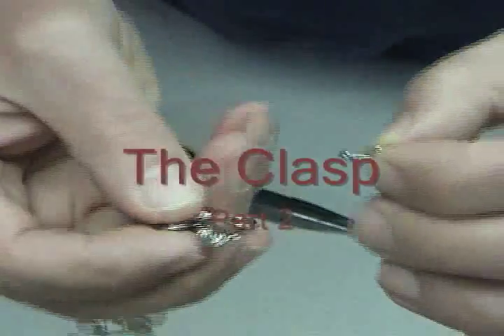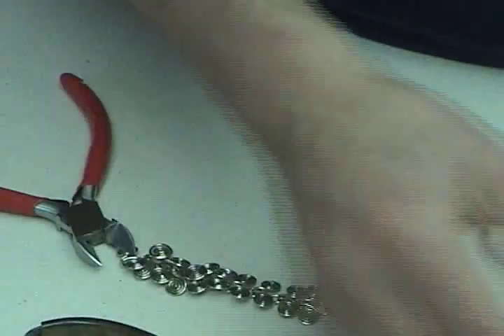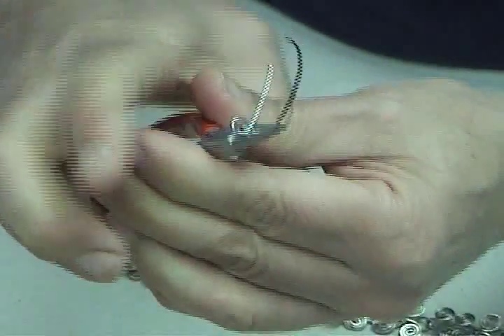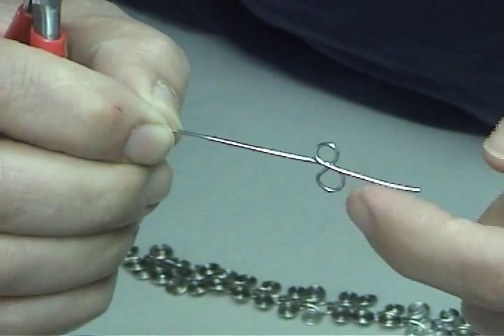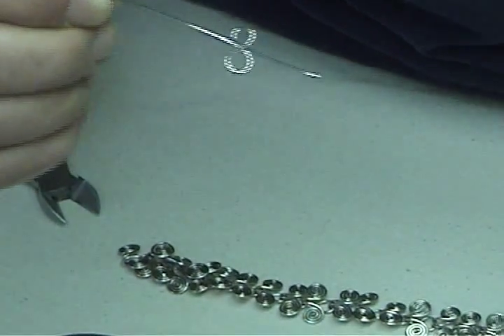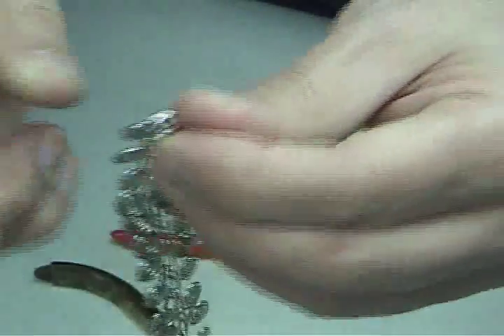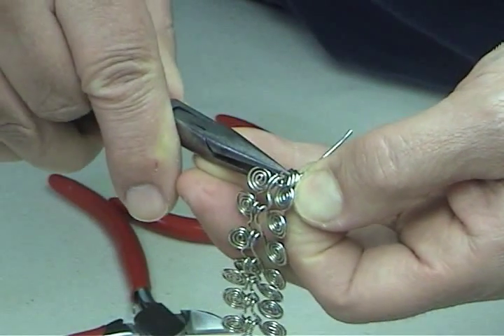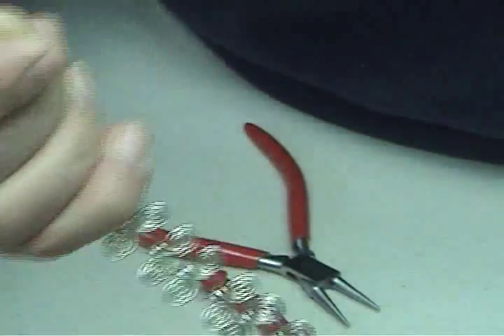How to Make A Simple Jewelry Clasp, Part 2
How to make a clasp for a necklace or bracelet, this video presents easy to follow instructions on how to create a simple, easy to construct wire clasp that you can use on your necklace and bracelet jewelry creations.